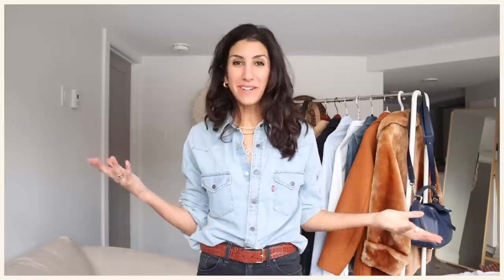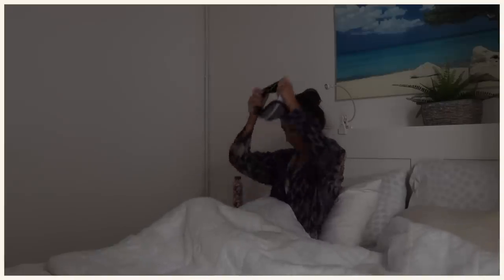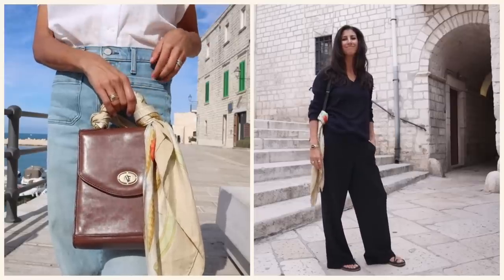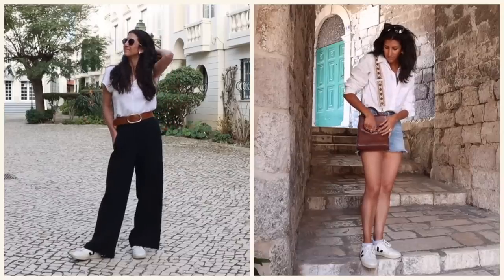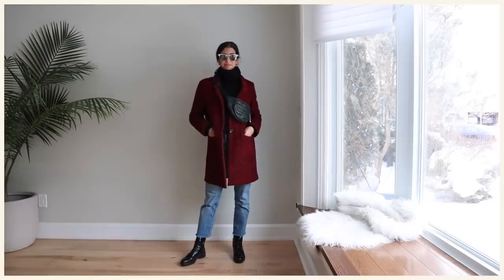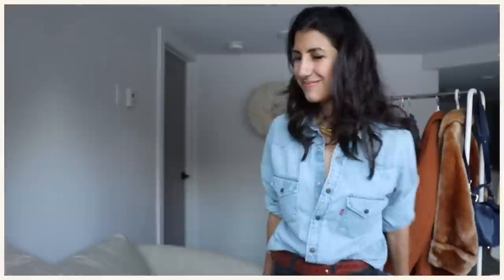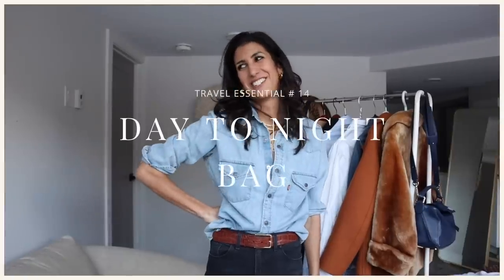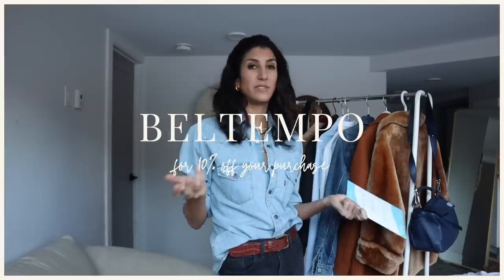16 Travel Capsule Wardrobe Essentials I Will Never Leave Home Without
Today I'm sharing 16 travel wardrobe essentials I will never leave home without (again!). I hope this shows you how to pack light for your next vacation!

Alyssa
xx